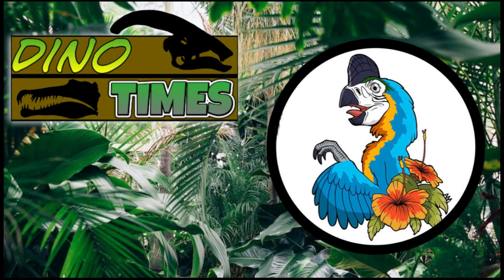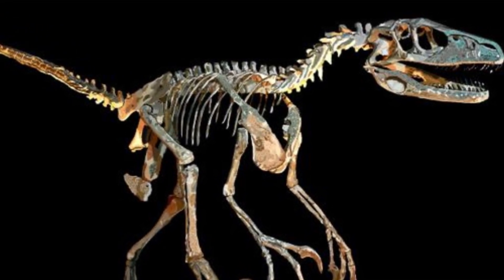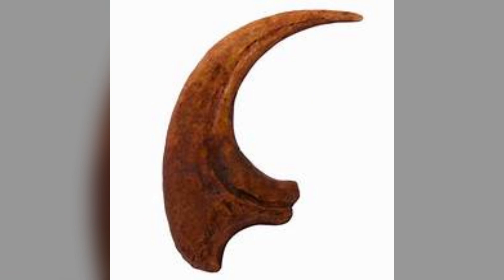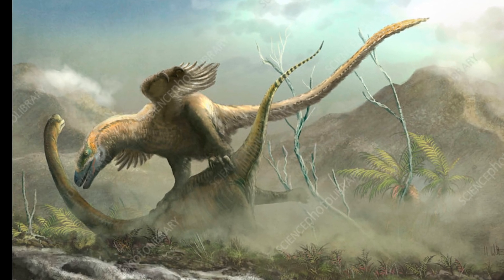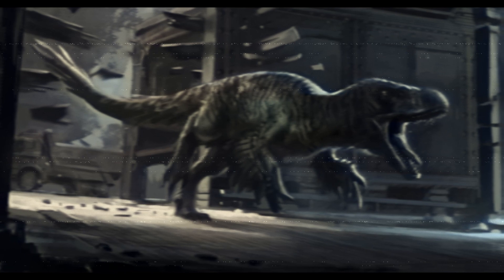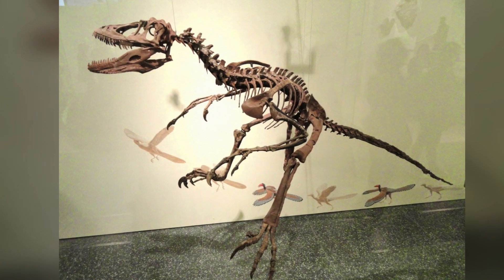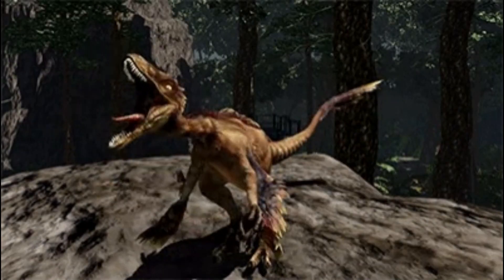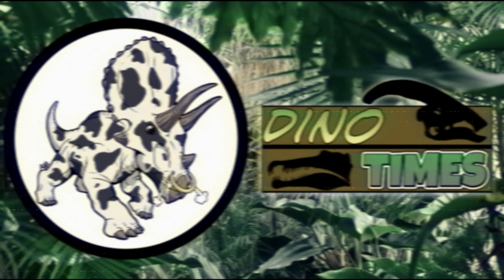Deinonychus: What You DON"T KNOW! Dino Times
We cover the history and unknown facts about the Deinonychus in this episode of Dino Times.
-TWITCH: kotarex97 -INSTAGRAM: dakota_morgan97
-X: Kotarex97